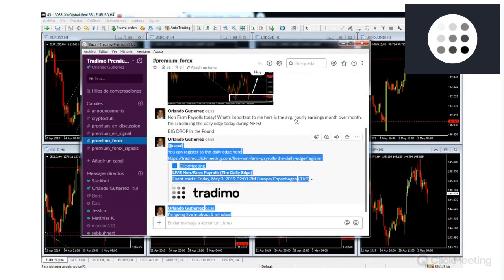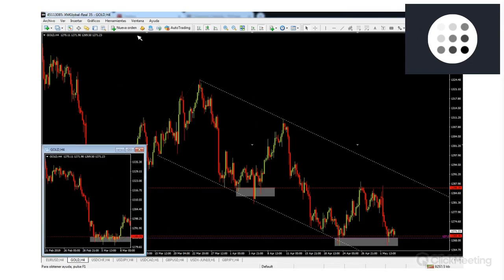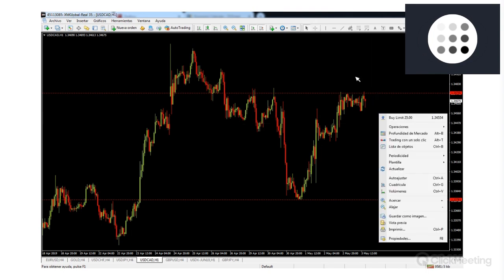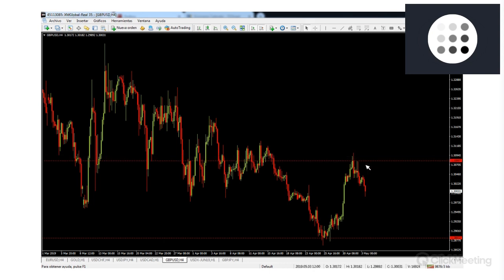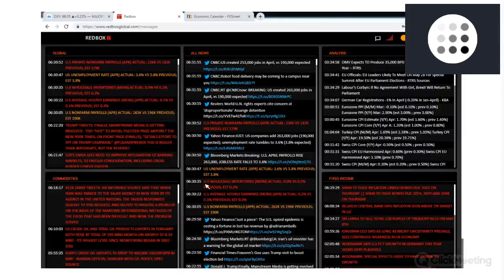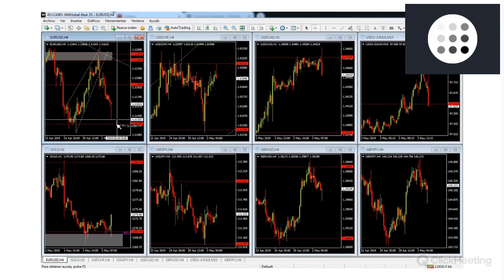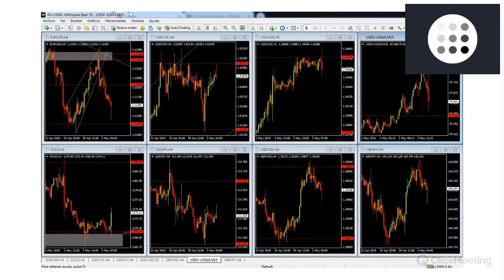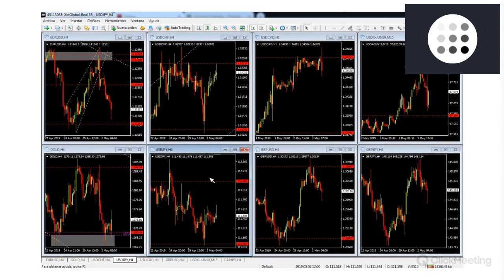LIVE Non-Farm Payroll trading - The Daily Edge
Join me while we trade today's Non-Farm Payrolls live! We buy gold and look for a short opportunity in the USD/CAD

Do you want to get notified every time I go live?